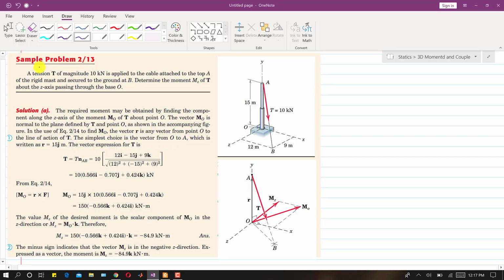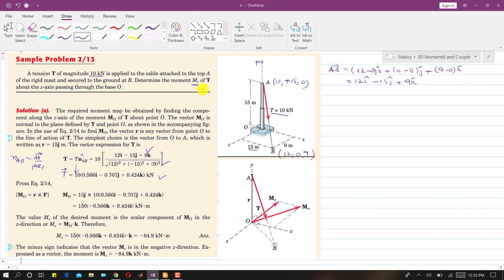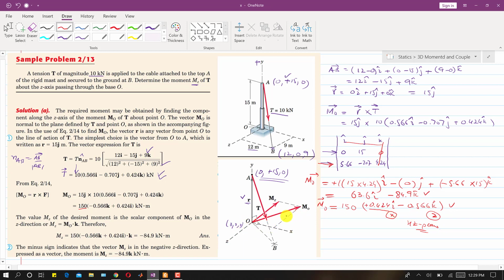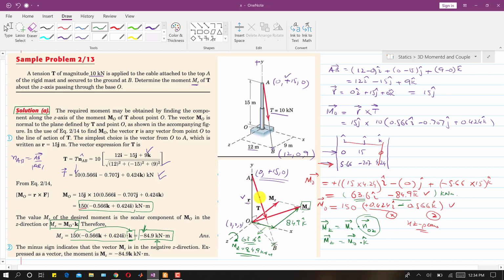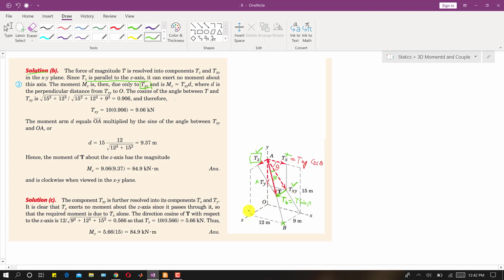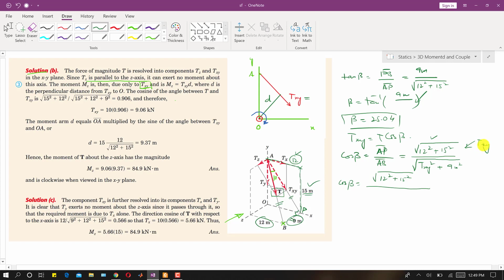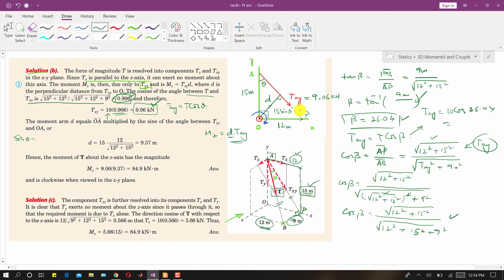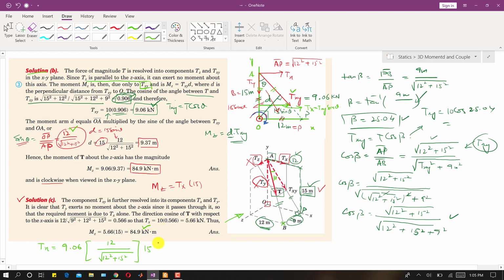STATICS | Sample Problem: 2/13 | Topic: 2/8 Moment and Couple | 6th Edition | Engineers Academy